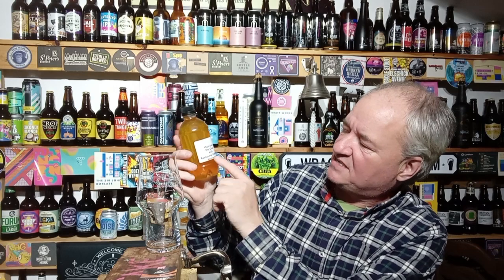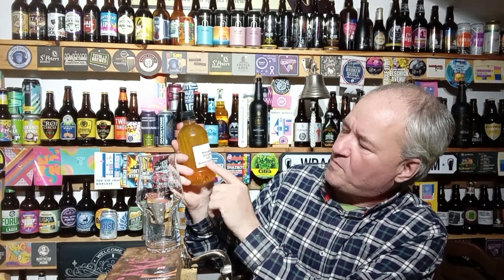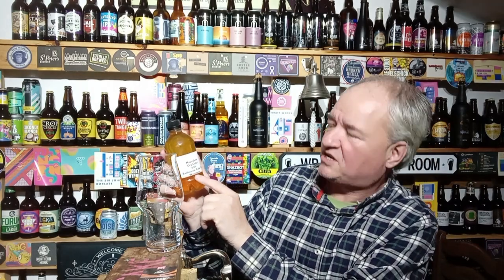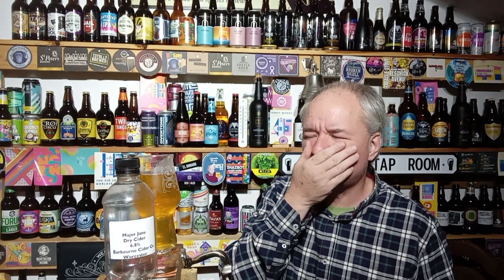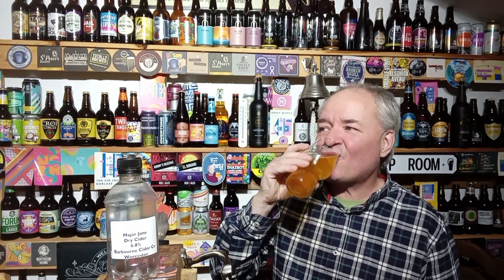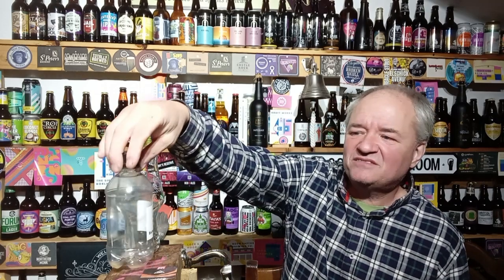Major Jane Dry Cider - Brabourne Cider Co - Cider Review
Over to Brabourne Cider Co for my first ever Cider from them and its a big 6.8% Dry Cider, brought from Smiling Grape aka LowCostBeer,  heres my review.